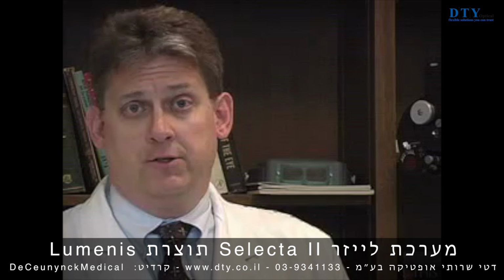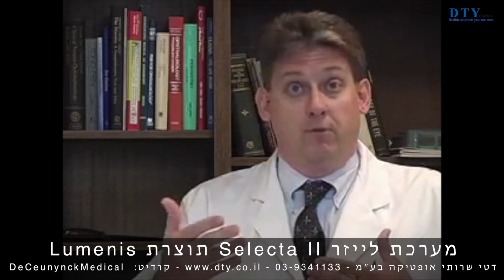Lumenis Selecta II | מערכת לייזר לומניס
לקבלת פרטים נוספים על המערכת נשמח לעמוד לרשותכם